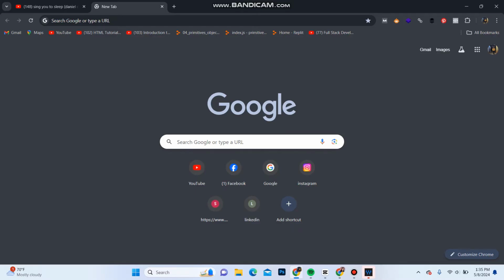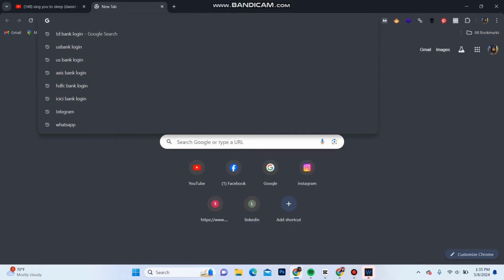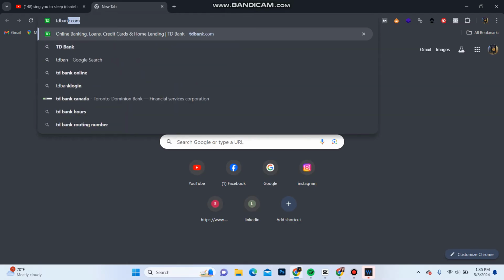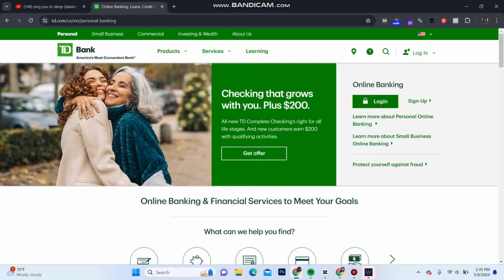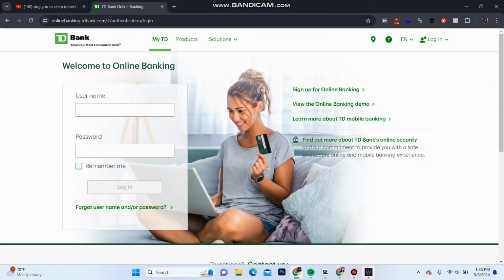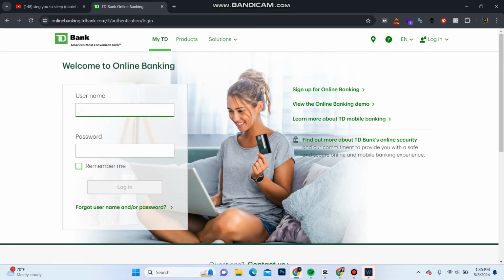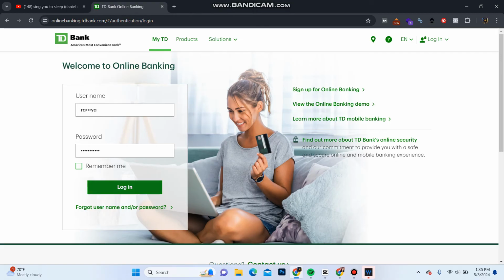How to Login to TD Bank Account 2024 | Sign Into TD Bank Account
This video will guide you on how to log in to your TD Bank account. Whether you're accessing your account through a web browser or the mobile app, follow our detailed steps to ensure a smooth login experience. Keep your banking secure with our trusted tips.